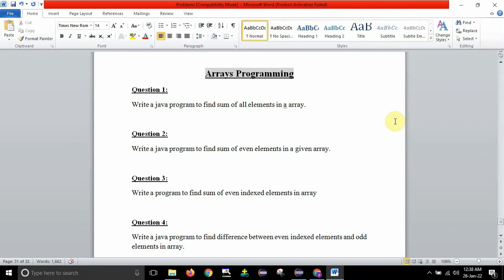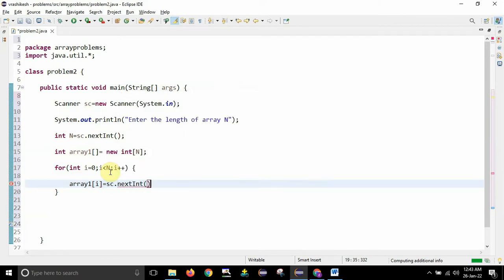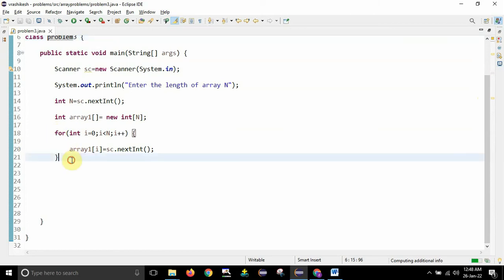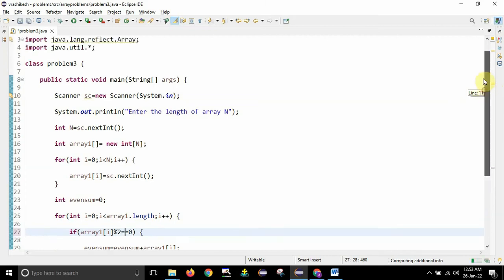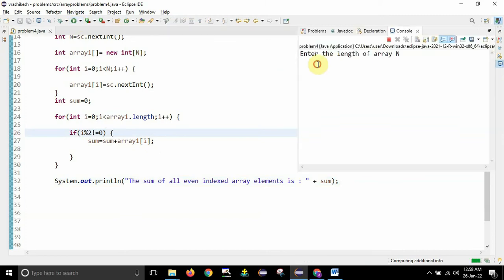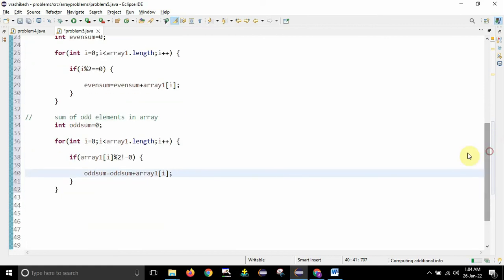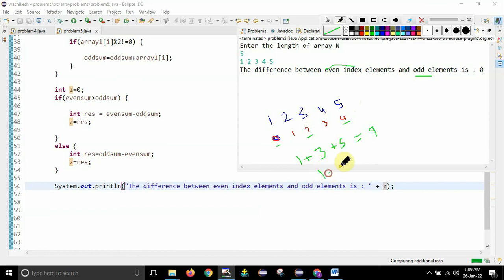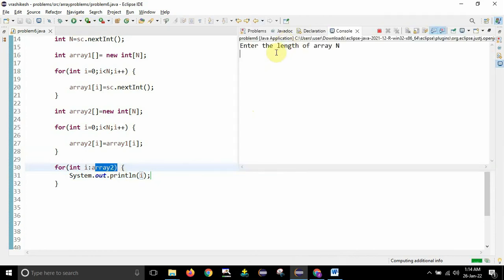5 problems on array which every beginner should know / Basic five problems on arrays for beginners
five basic problems which every beginner should know.